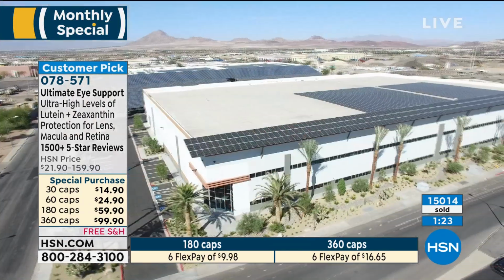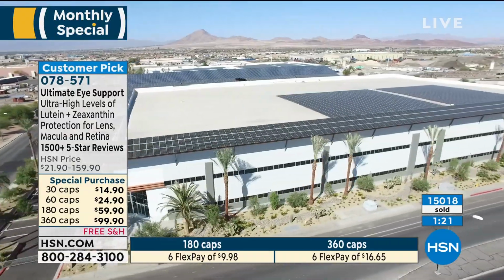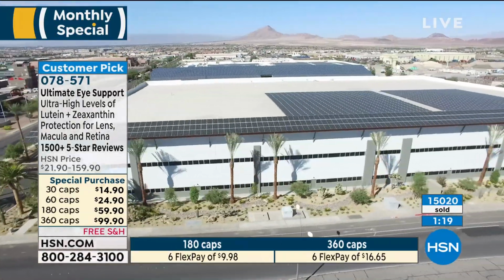Ultimate Eye Support 30 Capsules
Andrew Lessman Ultimate Eye Support
Andrew Lessman's Ultimate Eye Support is a comprehensive blend of ingredients to promote healthy vision and protect the delicate tissues of the eye. It contains exceptional levels of Lutein and Zeaxanthin  two powerful, protective compounds most highly concentrated in the retina and its macular region, but deficient or ignored in leading multivitamins and eye formulas.

Lutein and Zeaxanthin cannot be produced by the body, so their benefits can only come from food or supplements. Ultimate Eye Support also provides standardized extracts of Bilberry and Elderberry providing a rich supply of purple Anthocyanins to support healthy night vision. We also include 40 mg (60 IU) of our new highly bioavailable, natural Crystalline Vitamin E. We also provide our EGCGrich Green Tea Extract to further protect the delicate tissues of the eye, along with our Citrus Bioflavonoids, nonacidic Vitamin C and our OPCrich (Oligomeric Proanthocyanidins) Grape Seed Extract that targets the eyes microcirculation.

In short, Ultimate Eye Support provides Mother Natures best tools to support a lifetime of healthy vision and to protect the delicate lens, retina, and macula of the eye.

                30 Ultimate Eye Support easytoswallow capsules